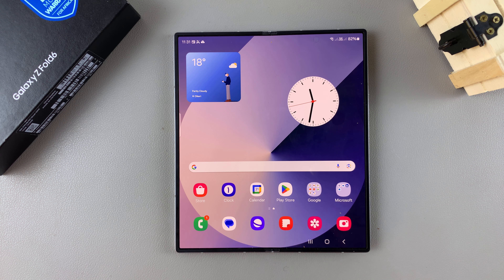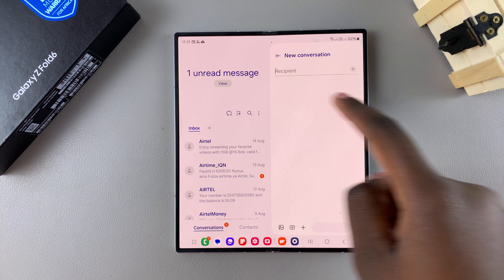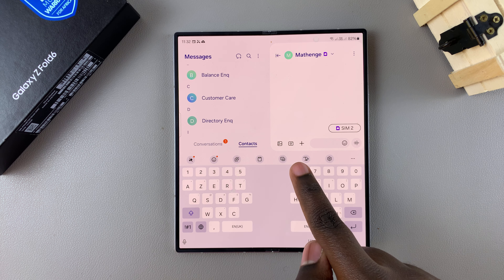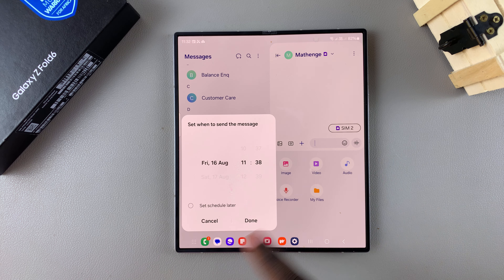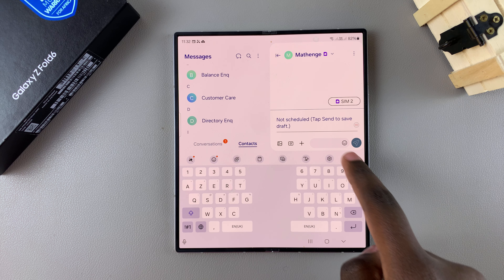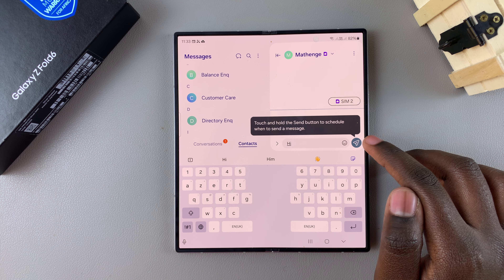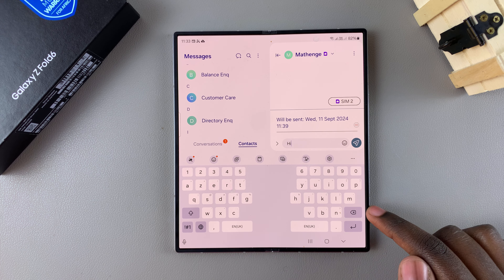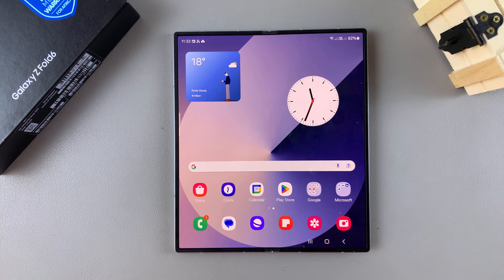How To Schedule Text Messages In Samsung Galaxy Z Fold 6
Learn how to schedule text messages in Samsung Galaxy Z Fold 6.

This guide will walk you through the steps on how to schedule text messages in Samsung Galaxy Z Fold 6, allowing you to plan and automate your messaging. By following these instructions, you'll be able to easily schedule text messages in Samsung Galaxy Z Fold 6, ensuring your important messages are sent at the perfect time.

Discover how to efficiently schedule text messages in Samsung Galaxy Z Fold 6 and never miss sending a timely message again.

1.Open the Messages app.
2.Select the contact you want to message.
3.Tap the plus icon next to the text box and choose "Schedule message."
4.Set the desired date and time for the message to be sent.
5.Type your message and touch and hold the send button to finalize the schedule.
6.Tap "Done" to save the scheduled message.

Schedule Text Messages In Samsung Galaxy Z Fold 6
How to Schedule Text Messages on Samsung Galaxy Z Fold 6
How to Set Up Scheduled Text Messages in Samsung Galaxy Z Fold 6

Cell Phone Tripod Adapter